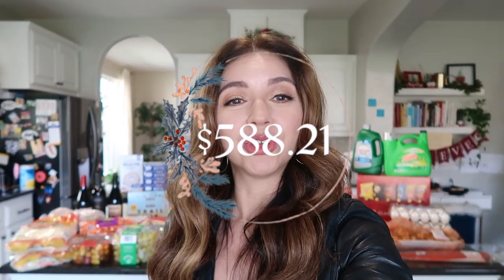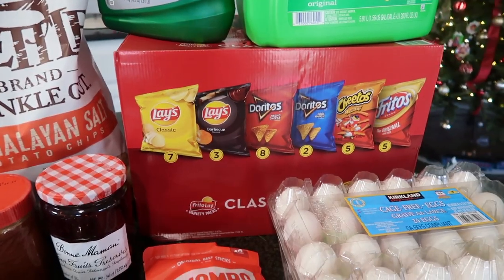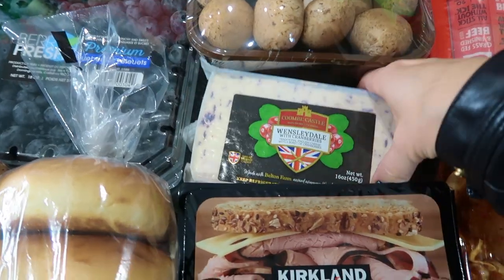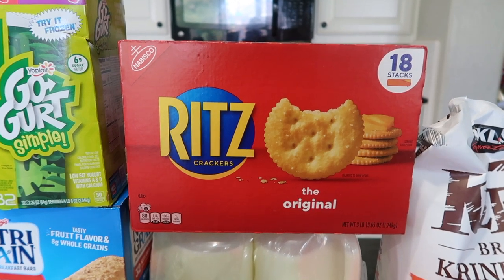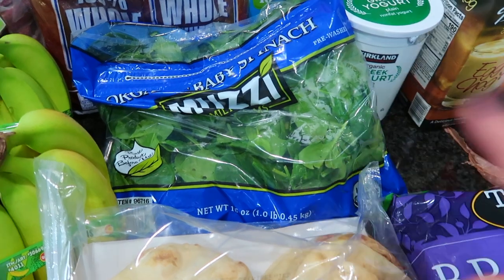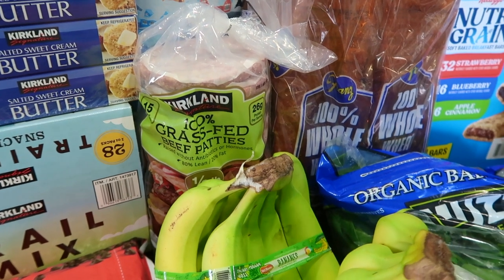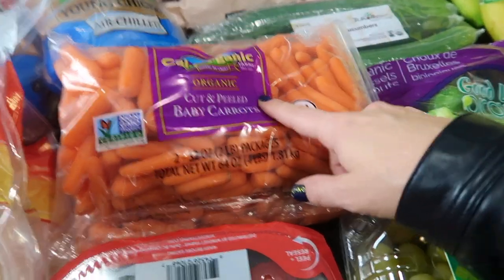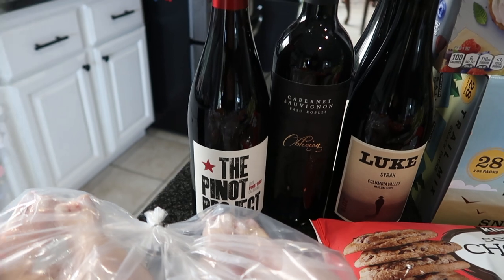Costco Haul December//what's in my Costco cart + prices!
Here's my Costco Haul for December!  Today i'm showing you everything I placed in my cart from Costco along with including prices on the screen for you.

Since it's December and it's time to start doing basically all my online shopping for Christmas gifts, I love to set-up a snack tray for delivery drivers so they're able to catch a quick snack and/or drink in between deliveries.  For the snack tray, I purchased some Nutrigrain Bars, Kirkland's Trail Mix that has a variety of nuts and candy, and a large box of assorted chips  that were on sale this month at Costco! I also like to include small water and drinks too.   It's nothing much, but just something to show our appreciation.

This month I also picked up some great wine (honestly, Costco is the best place to buy local wines!) along with tons of proteins like seasoned drumsticks (absolutely delicious! I ended up roasting half of the drumsticks and freezing the other half for another meal.  Super delicious!), some organic whole chickens, chicken breasts, organic ground beef and Costco had their grass-fed beef patties to make quick hamburgers on weeknights!

Starbucks Winter Blend was on sale this month, so picked up two for our household.

And of course, I had to get all the baking supplies at Costco to make all the wonderful Christmas goodies!  I bought cream cheese, butter and a big bag of chocolate chips.  I'm ready to start baking now lol!

Merry Christmas and Happy New Year to you friend.  I greatly appreciate your support in views, shares, and comments.  I'll see you in January for my next Costco Haul!